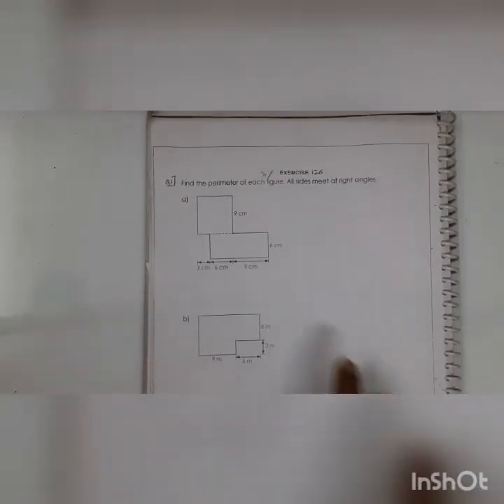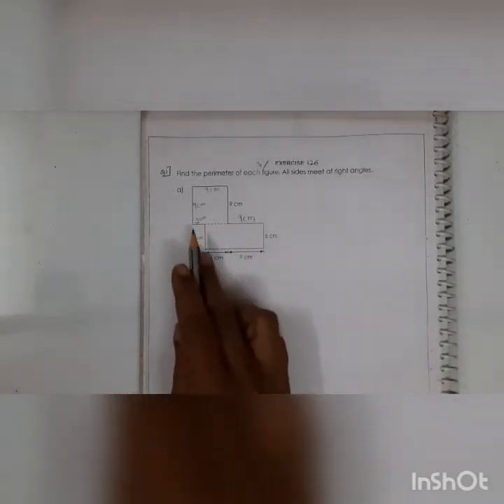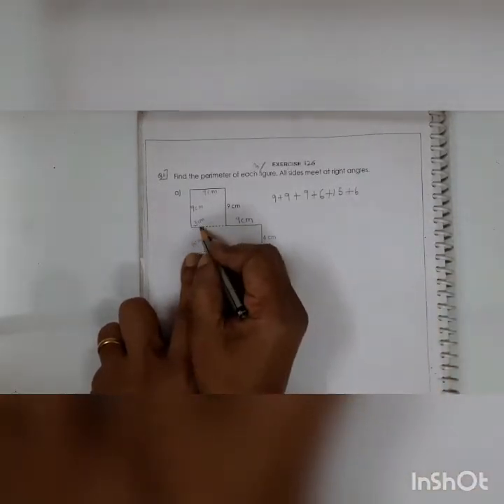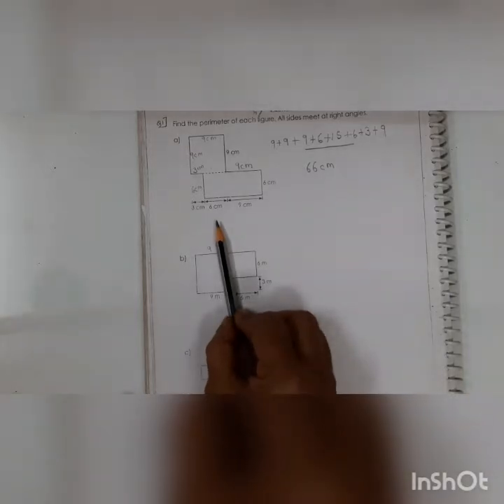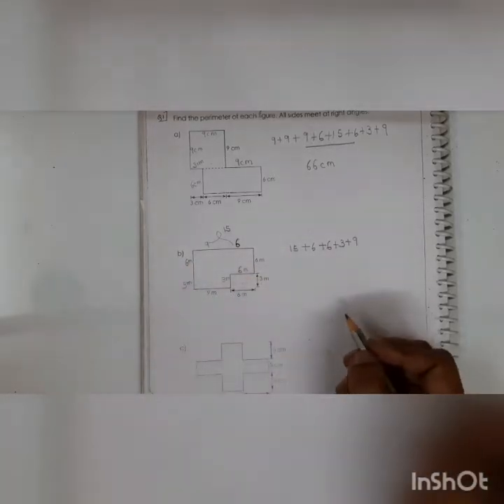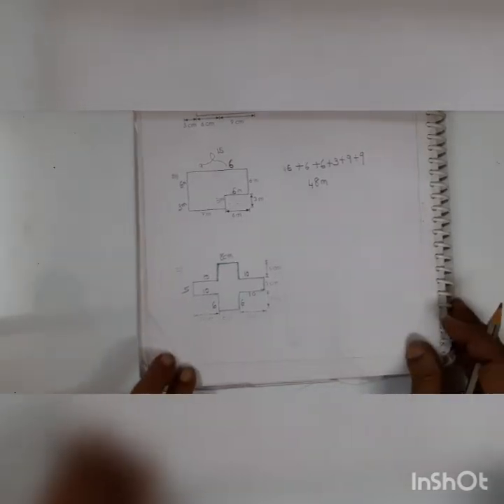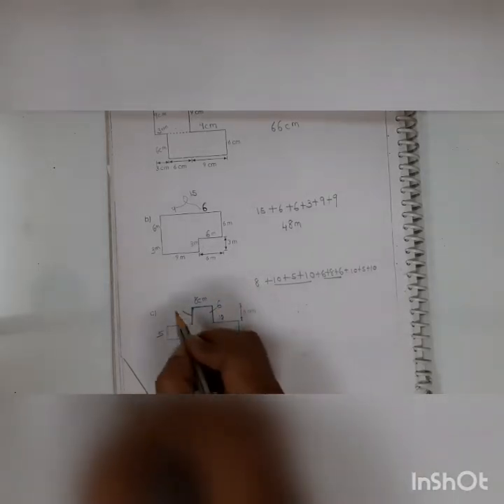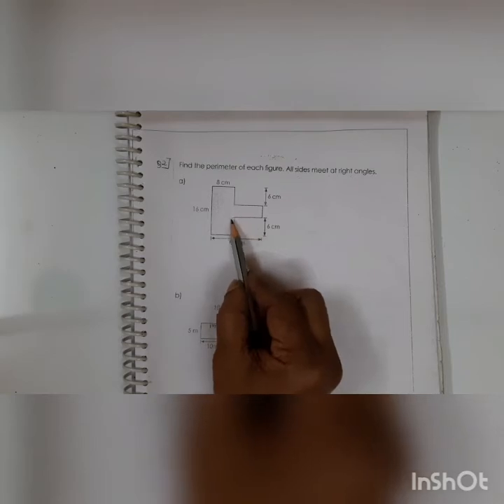Grade 4 Math 12.02.21